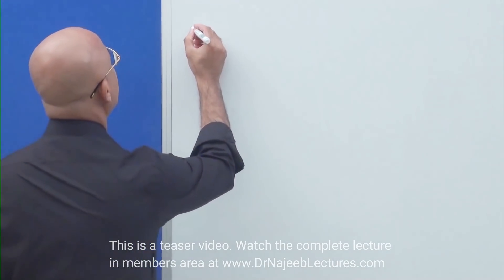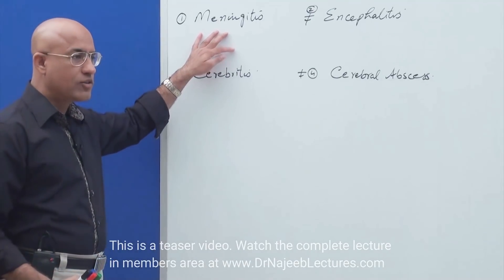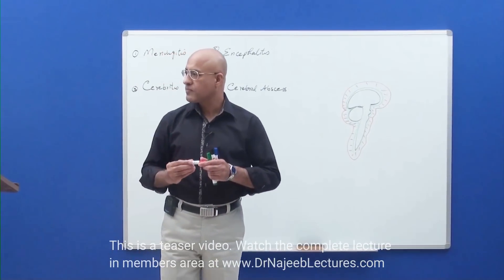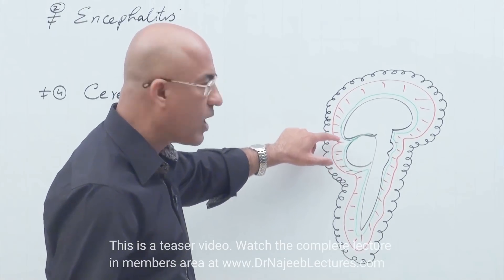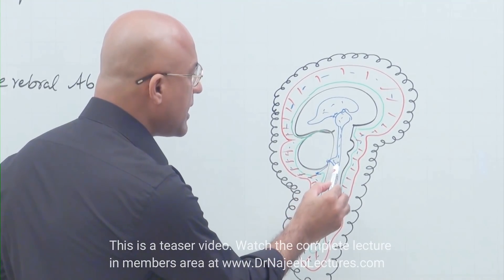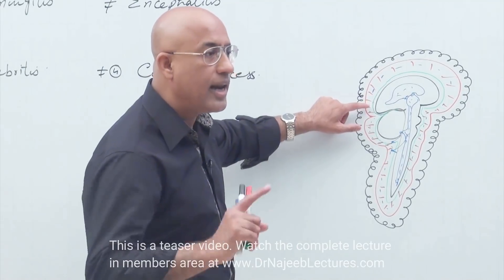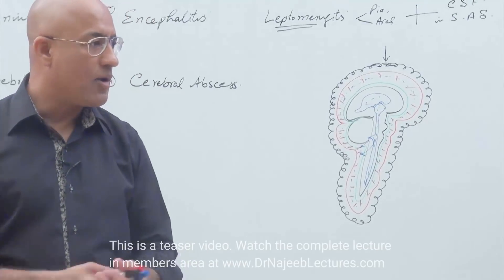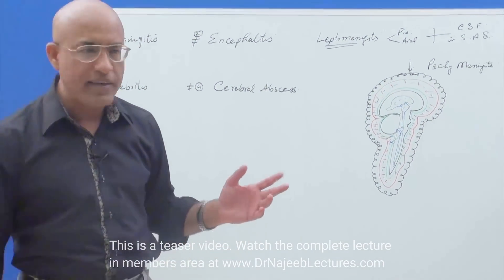Meningitis | Encephalitis | Cerebritis & Cerebral Abscess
1. More than 800+ Medical Lectures.
2. Basic Medical Sciences & Clinical Medicine.
3. Mobile-friendly interface with android and iOS apps.
5. Download option for offline video playback.
6. Fanatic customer support and that's 24/7.
7. Fast video playback option to learn faster.
8. Trusted by over 2M+ students in 190 countries.
Meningitis is an inflammation (swelling) of the protective membranes covering the brain and spinal cord. A bacterial or viral infection of the fluid surrounding the brain and spinal cord usually causes the swelling.